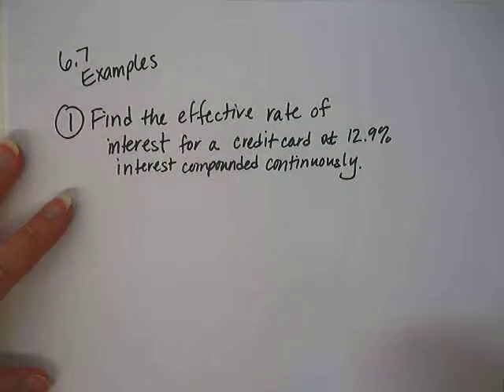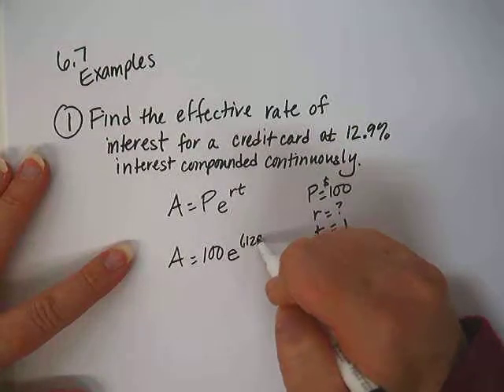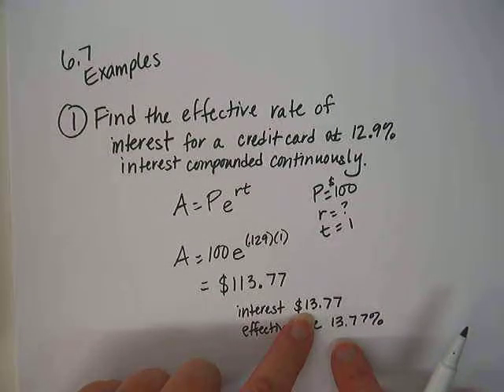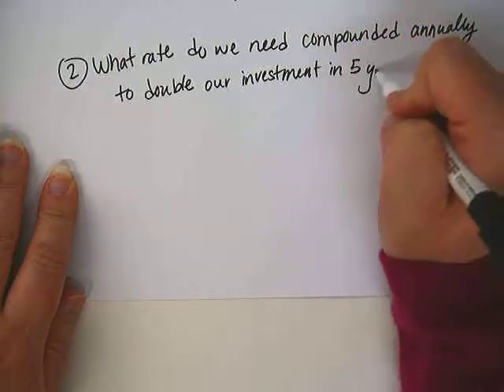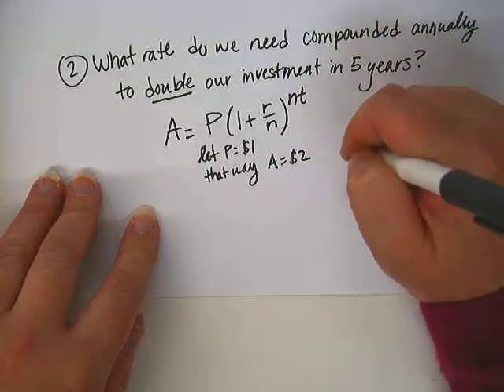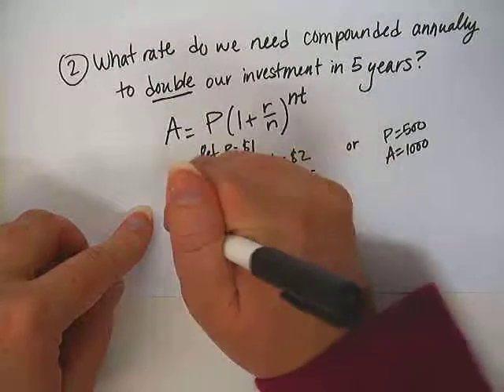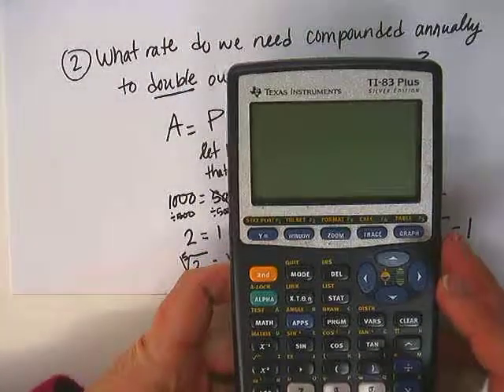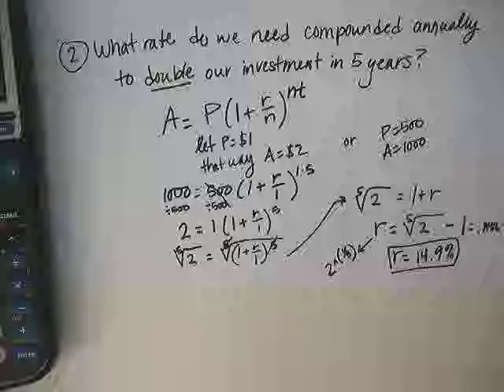sullivan 6 7 examples 1